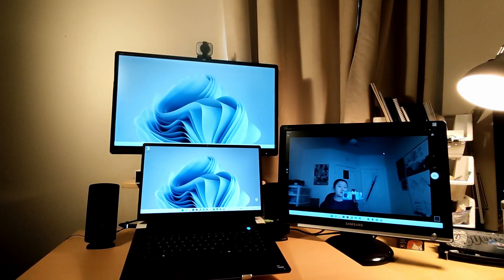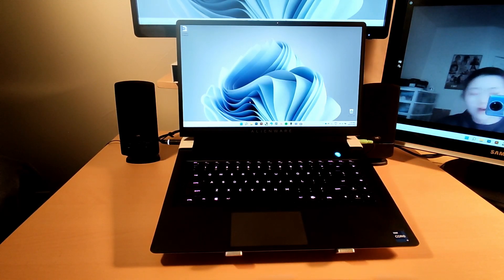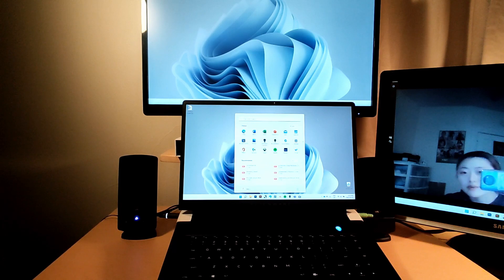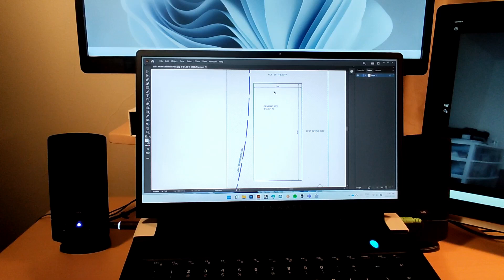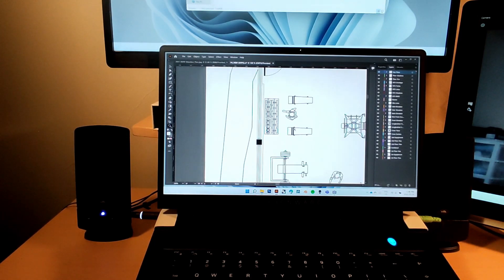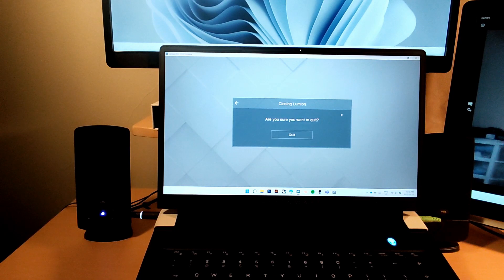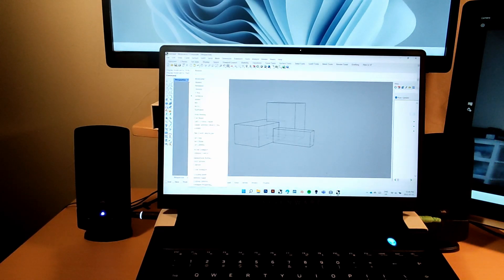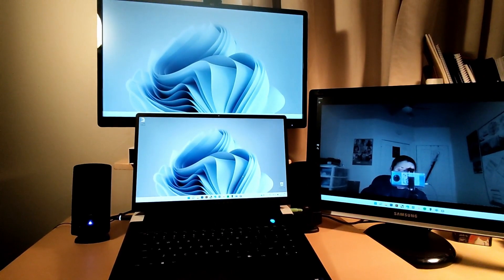My First Year TECH Hardware and Software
On first year student workflows and hardware. This was during a time when the university was using a hybrid and remote learning model aka we all stayed home.

It's been 4 months since I've started using the Alienware X15 R1 as my laptop for Architecture school and so far, it's been a great ride!